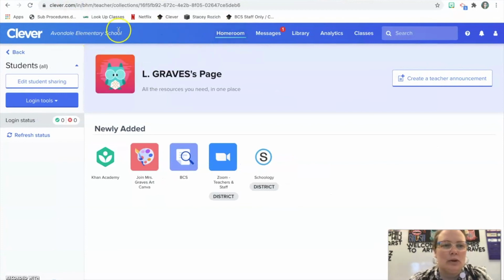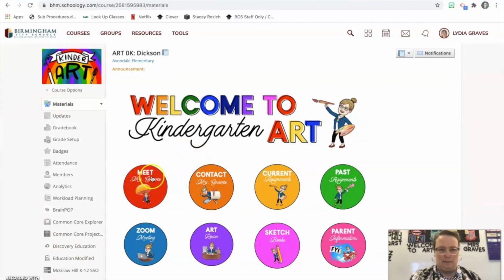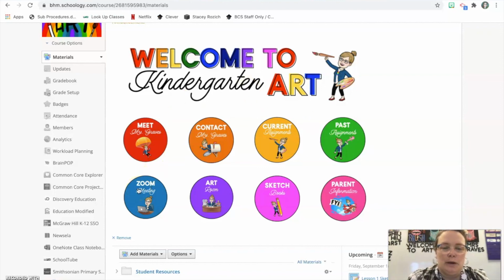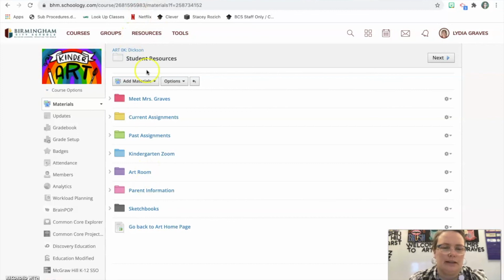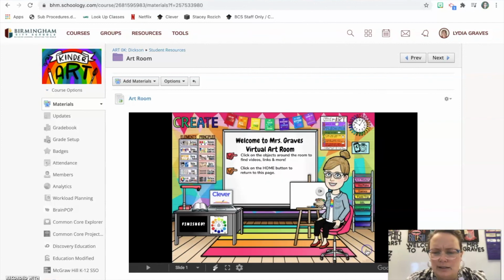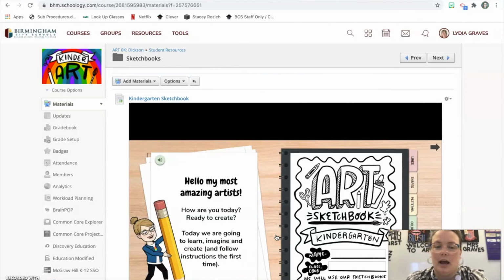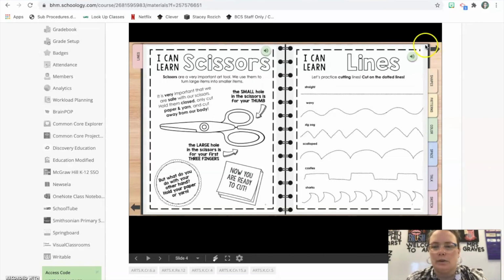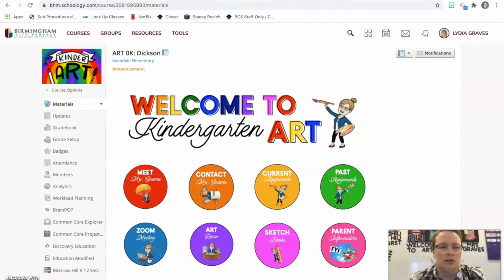Art Schoology Tutorial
Learn how to access and navigate the art class in your Schoology account!